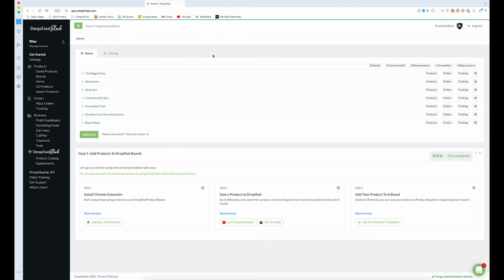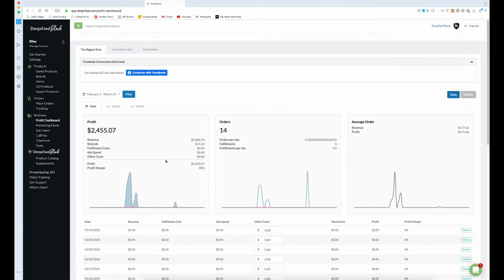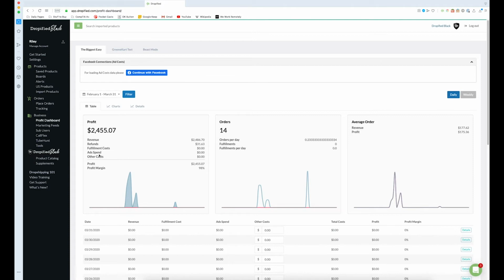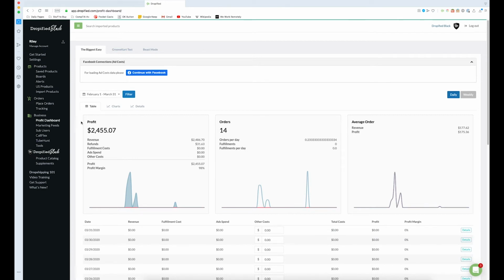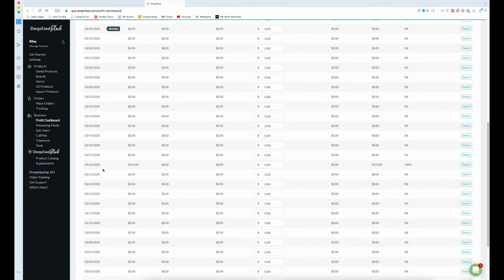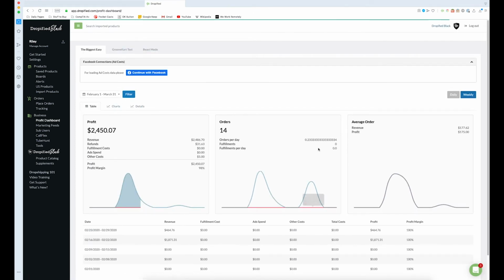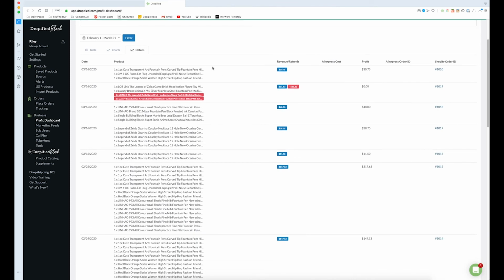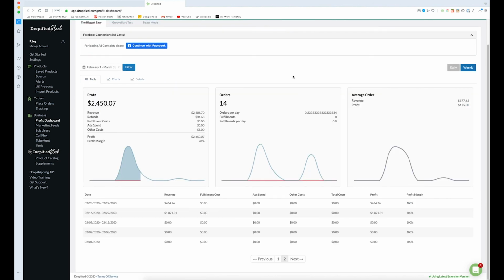How To Maximize Profits With The Dropified Profit Dashboard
The Dropified product dashboard gives you tangible data about all of the different factors in your sales, shipping, ads and fulfillment charges. In this video we showcase how all of these features work as well as how you can get started taking advantage of all of this data to make some serious coin.